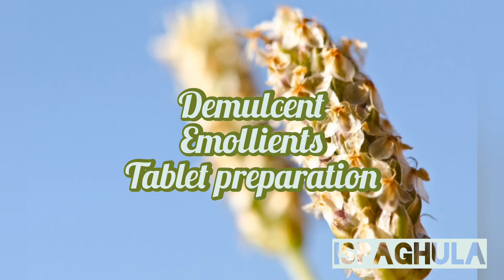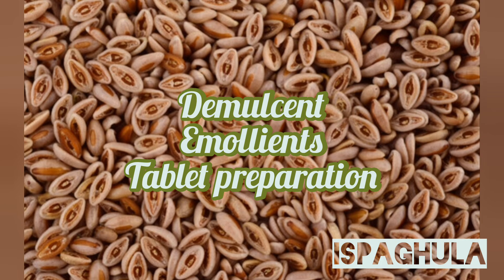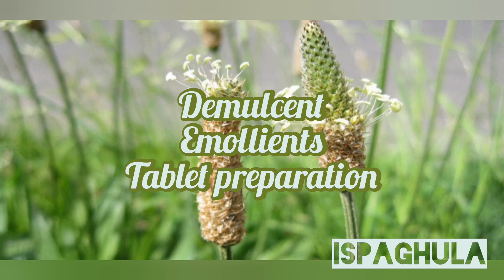Description of ISPAGHULA // Pharmacognosy// Medi Queries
This channels covers all the topics in various subjects of pharmacy for students preparing  ECET , GPAT , PGCET Examinations according to educational regulations prescribed by pharmacy council of India. The content of this channel is most useful for both candidates appearing the Pharmacist recruitment exam  ( Govt. Hospitals, Primary health centers, Railway hospitals, University hospitals and others)
Candidate appearing for B.Pharmacy Entrance Exam are advised  to be through with the entire material of this channel
It covers a few topics useful for preparing GPAT Exam.
The candidate wish to appear for pharmacist exam should have thorough knowledge in the subject pharmacology.
In addition to this the candidates are required to acquire sufficient basic fundamentals in all subjects.

All the Best for your Bright future,
Medi Queries.